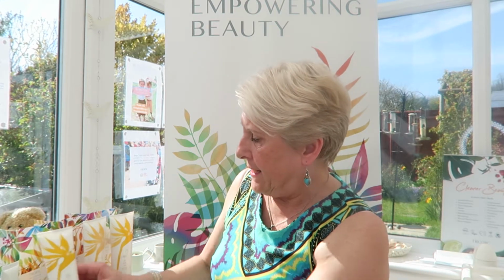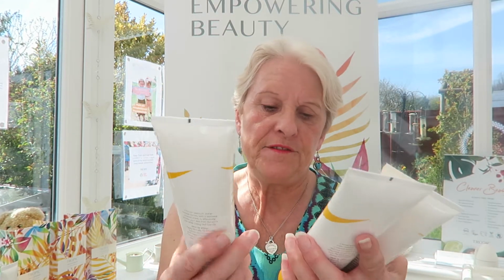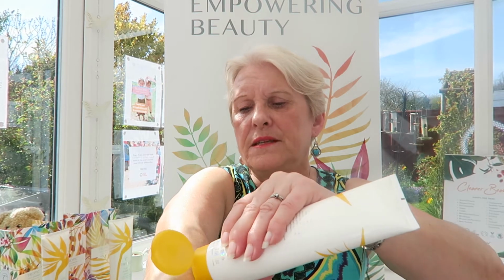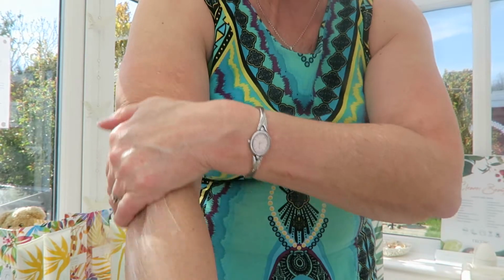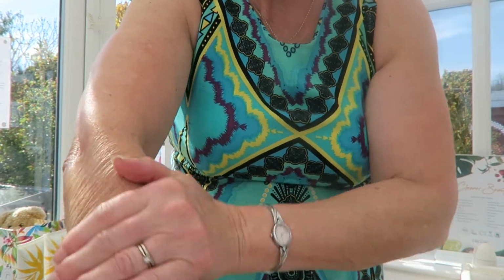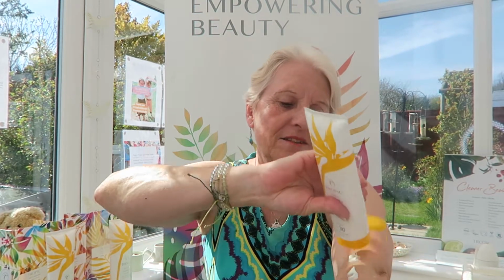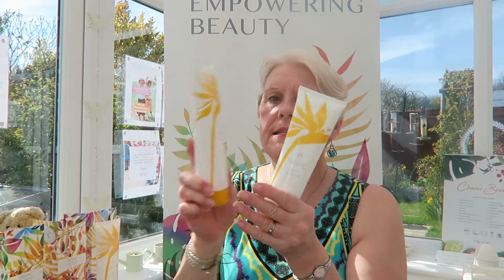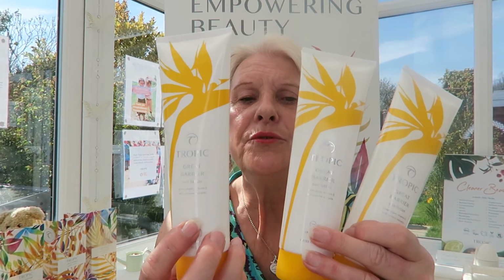TROPIC GREAT BARRIER Sun Lotion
Our innovative, reef-friendly sunscreen effectively protects your skin from harmful UVA/UVB rays.  With Green Algae extract which combats free radicals and protects skin from pollution and antioxidant Vitamin E which repairs and rejuvenates skin.  Also with soothing Coconut extracts to provide a delicious, tropical scent. Gorgeous!! Available in SPF 15 / SPF30 / SPF 50 in 200ml and a mini Great Barrier SPF 50 in 100ml.  This new range of sunscreen products offers a silky, hydrating formula, anti-pollution ingredients, certified by Protect Land + Sea (safe for our oceans and land), transparent application on the skin and a hybrid of mineral and safe chemical sun filters.